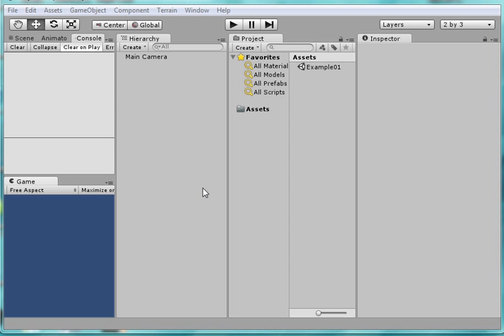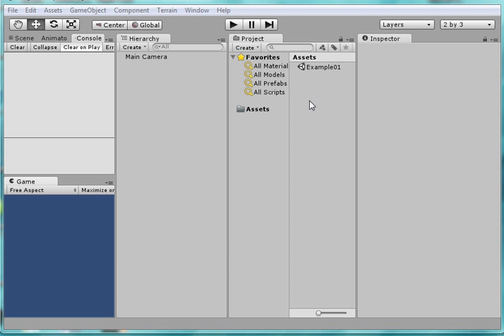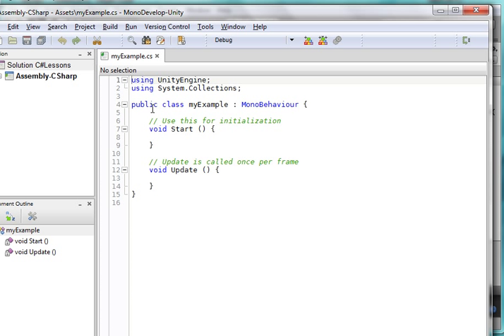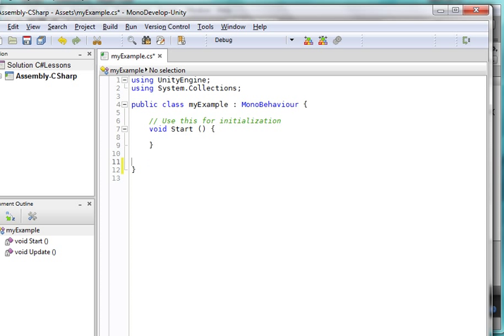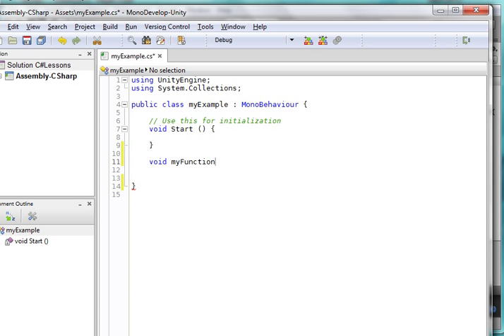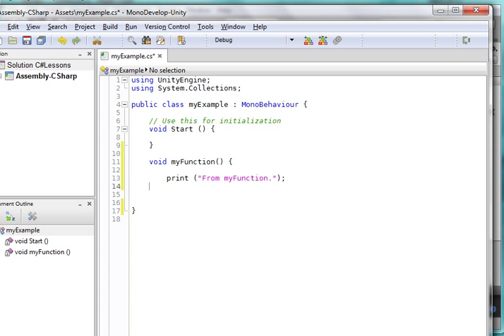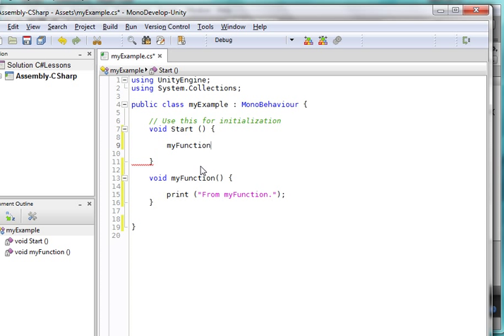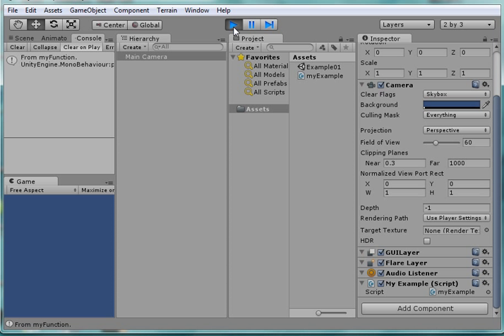UNITY3D - C# Lesson - 12 Intro to Functions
An introduction to C# functions as applied to UNITY3D.